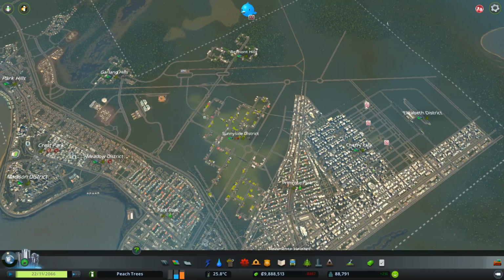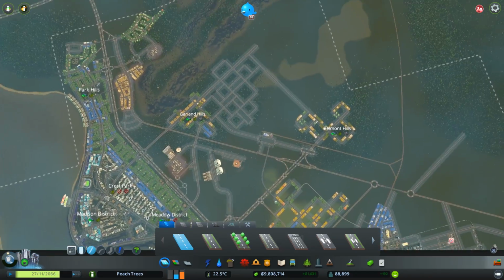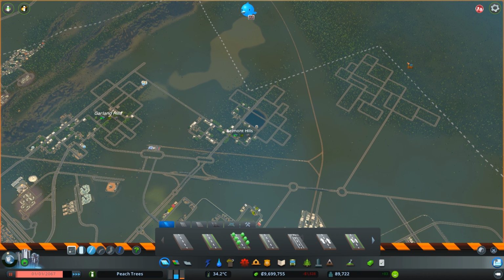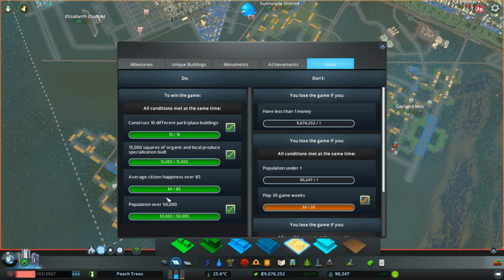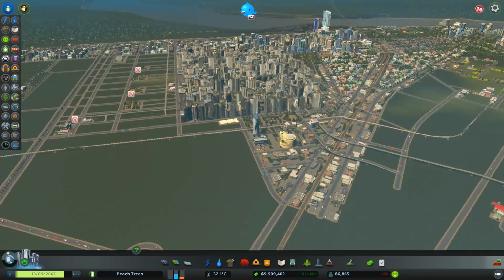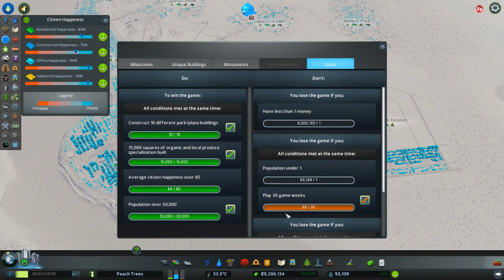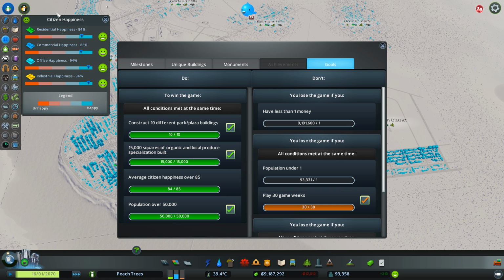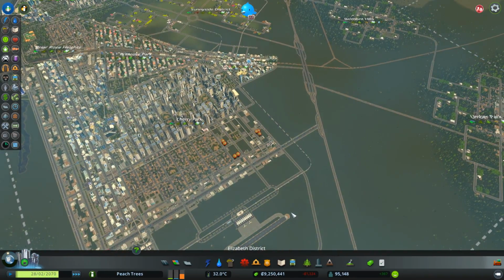Winning the Scenario | Cities: Skylines – City of Gardens SCENARIO, Part 39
Finally beating the City of Gardens scenario! The long awaited moment. This is part 39 of my Cities: Skylines series –  City of Gardens Scenario: "Winning the Scenario".

'City of Gardens' is a scenario from Cities: Skylines' DLC, Green Cities. I aim to achieve all goals while not only maintaining a functional city but also making it attractive and aesthetically pleasing. This series is played without any mods.
Main DLCs installed: Green Cities, After Dark, Snowfall, Natural Disasters, Mass Transit.

PC specifications and recording equipment:
CPU: Ryzen 5 1600
GPU: Geforce GTX 1060
RAM: 16GB
Monitor: BenQ 2460
Microphone: Samson Meteor
For a detailed list of equipment and specifications please refer to the 'About' page of my YouTube channel